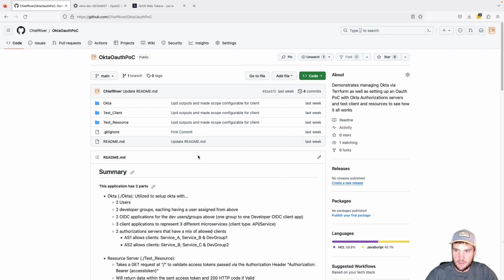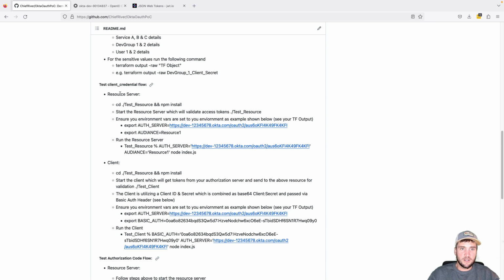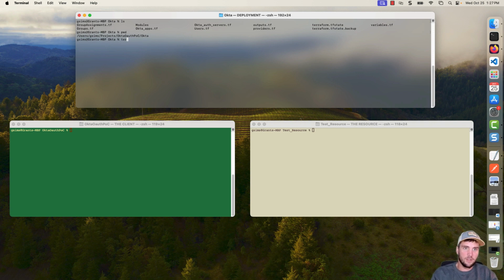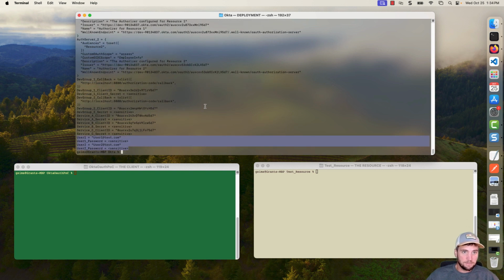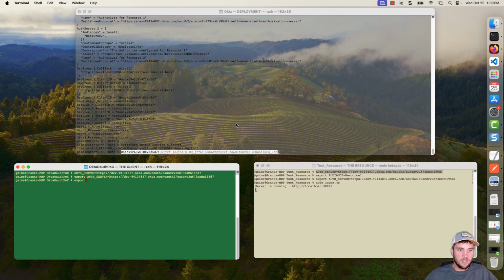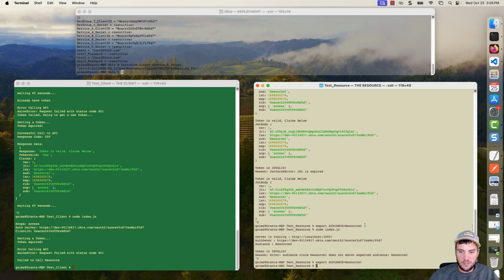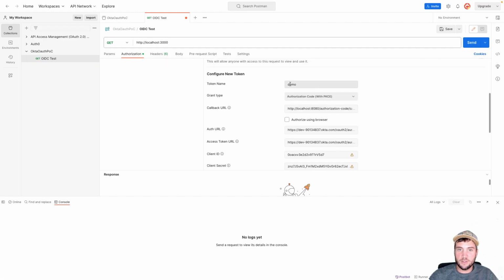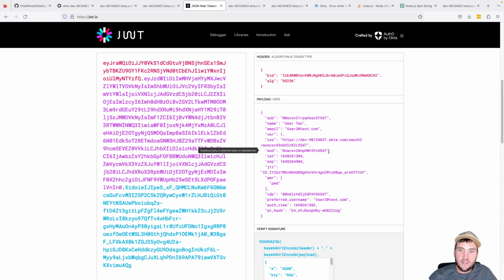Okta OAuth PoC - Client Credential & Authorization Code Flow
Demonstrates managing Okta via Terrform as well as all the required components (Okta Authorization Server/Users/Clients, Node.js Test Client & Resource) to test the Client Credential and Authorization Code Flows!

Utilize this Video and Code repo to get your hands dirty with understanding...

*Okta Authorization servers
*Okta Authorization server policy
*Okta Profile injection into Access Tokens
*Sample Node.js M2M client code
*Sample Node.js Resource JWT/Access Token validation
*Authorization Code Flow via Postman
*Various attributes a resource must validate within a JWT Token